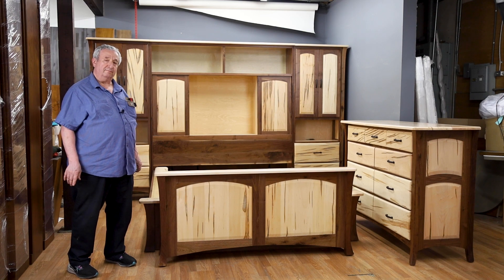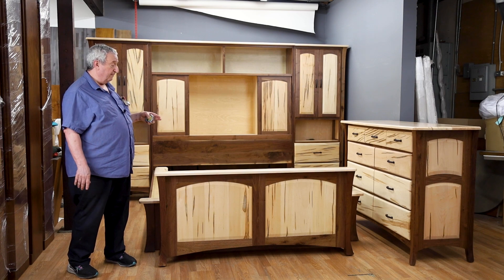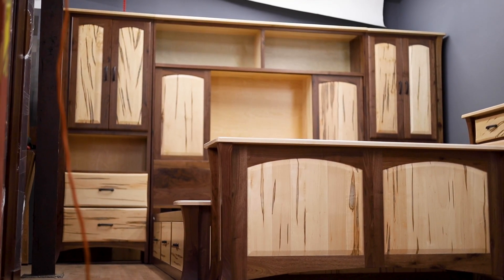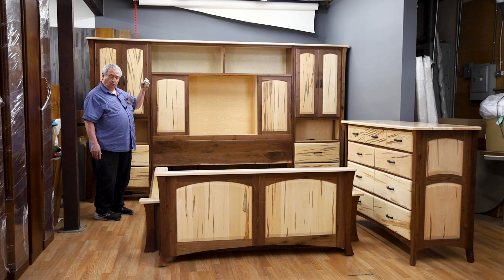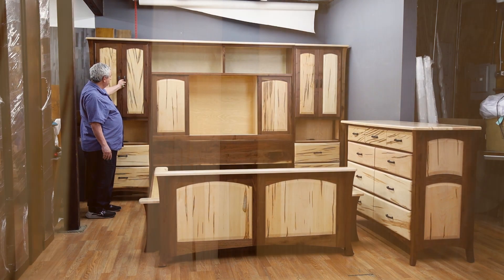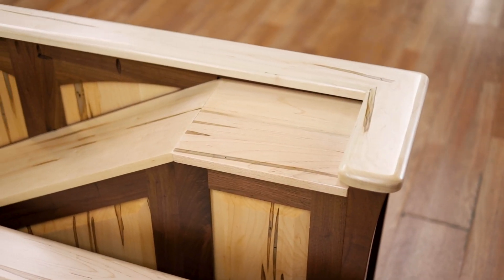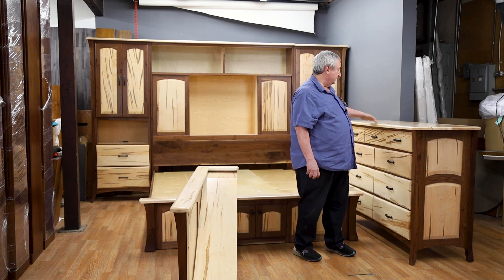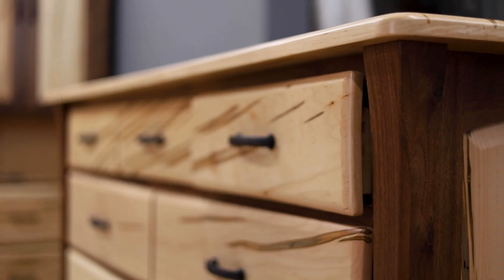Discover the Exquisite Galveston Series at Barn Furniture Mart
Introduction to Barn Furniture Mart
Welcome to Barn Furniture Mart, located in the heart of sunny Van Nuys, California. With over 75 years of experience, Barn Furniture has built a reputation for offering the finest handmade, American-made furniture. Our commitment to quality craftsmanship and exceptional materials is showcased in every piece we create.

Introducing the Galveston Series
Our Galveston series is a testament to our dedication to excellence. This series is available in a variety of wood options, including solid quartersawn oak, cherry wood, and solid maple. For this particular series, we use spalted maple, also known as Ambrosia maple, paired with American black walnut. The pieces are finished with a clear coat bar top finish, making them easy to clean with a damp cloth.

Customization Options
One of the standout features of the Galveston series is its customization options. The bed in this series can be made in any size to fit your needs. With the piers, the bed measures about 157 inches wide. However, if you prefer, we can build it without the piers and include nightstands or narrower piers based on your preference.

Unique Materials: Spalted Maple and American Black Walnut

Spalted (Ambrosia) Maple: Spalted maple is a unique and highly sought-after wood characterized by its distinct patterns created by the interaction of fungi with the wood fibers. This process results in beautiful, natural markings that make each piece one-of-a-kind. The term "Ambrosia" refers to the beetles that bore into the wood, leaving behind stunning streaks and color variations. The result is a wood with an artistic, marbled appearance that adds character and beauty to any piece of furniture.
American Black Walnut: American black walnut is renowned for its rich, dark color and elegant grain patterns. It is a durable and strong hardwood that ages beautifully, developing a deep patina over time. Known for its resistance to wear and its ability to withstand various environmental conditions, black walnut is a premium choice for fine furniture. Its natural luster and smooth finish make it a favorite among woodworkers and furniture makers who seek to create timeless and sophisticated pieces.
Features of the Galveston Series

Drawer Joints: Our drawers feature English dovetail joints, ensuring durability and strength.
Power Hub: Each side of the bed includes a built-in power hub for charging your phones and electronics.
Soft-Close System: The drawers are equipped with the Bloom under-mount soft-close system, providing a smooth and quiet closing action.
Adjustable Shelves: Each side of the bed features three adjustable shelves, offering versatile storage options.
Solid Panels: Unlike veneered panels, our pieces showcase solid craftsmanship with solid panels.
Pet-Friendly Features
For pet owners, the Galveston series includes the option to add a carpet ramp, making it easier for pets to access the bed. The raised panels also provide additional internal storage, which remains useful even if the dog bed is no longer needed.

Matching Dressers and Storage Solutions
The series includes matching dressers with spalted maple tops, black walnut grain patterns, and pillowed drawer fronts. The solid maple drawer boxes feature English dovetail joints and the Bloom under-mount system, ensuring durability and a luxurious feel.

If you're interested in our Galveston series or any other furniture, visit Barn Furniture Mart Any piece of furniture on our website can be customized with your choice of wood. We offer a wide range of dining room, living room, and bedroom furniture.

About Barn Furniture
Barn Furniture is dedicated to providing high-quality, handmade American furniture. Located in Van Nuys, CA, we have been serving customers for over 75 years with a wide selection of customizable furniture options. From dining room sets to bedroom furniture, our pieces are crafted to last and designed to impress.

Explore our collections today and experience the difference in quality and craftsmanship at Barn Furniture Mart.

Address: Barn Furniture Address
Link to this Series: Galveston Series